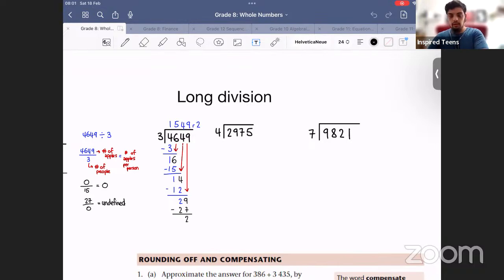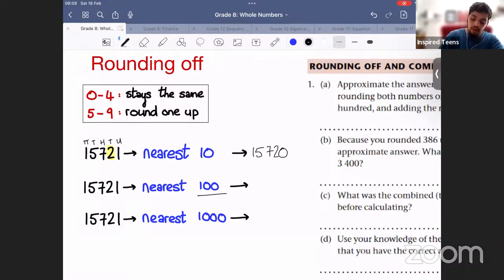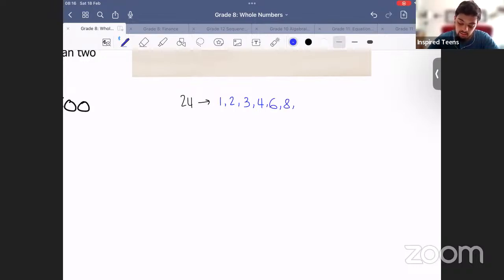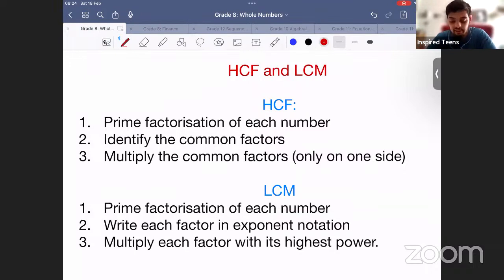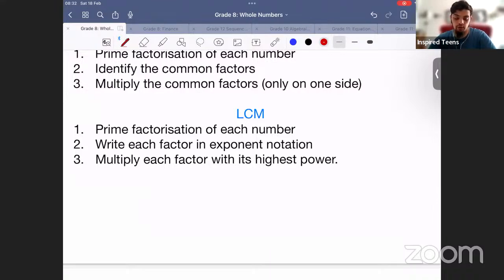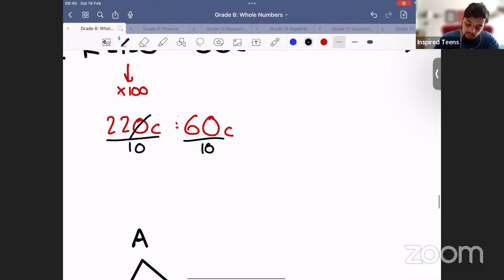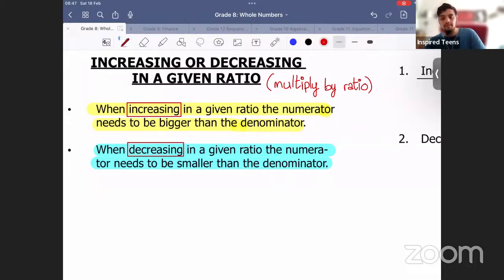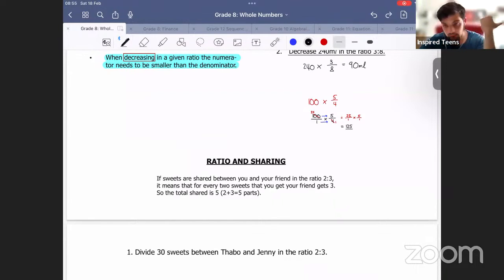Inspired Teens Maths Grade 8: Whole Numbers